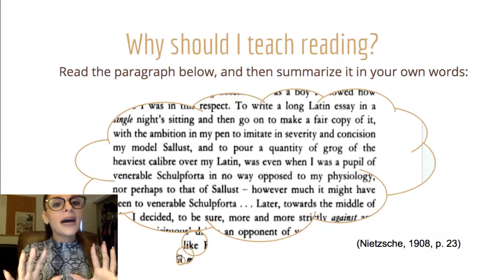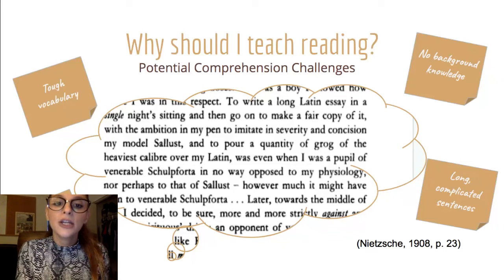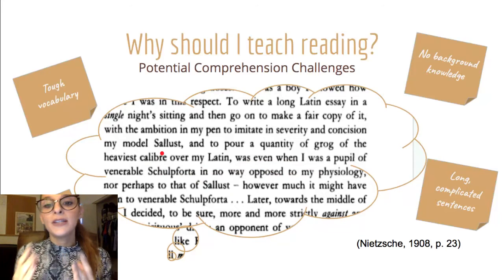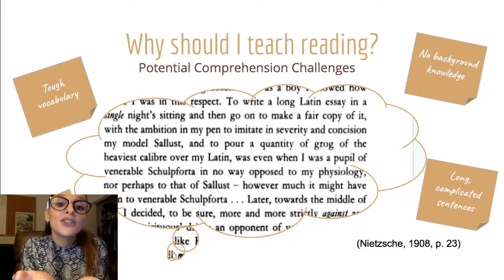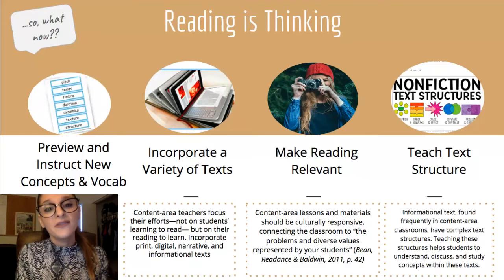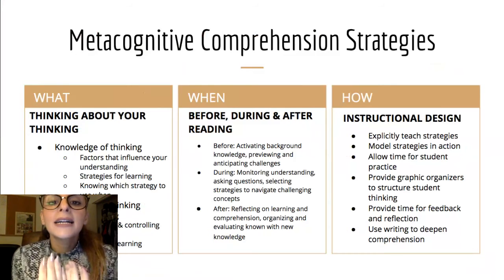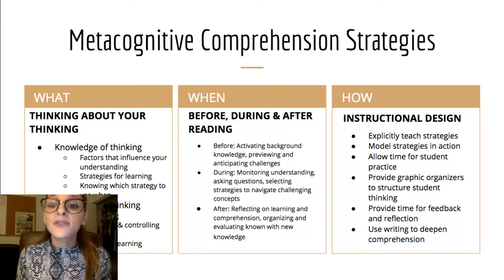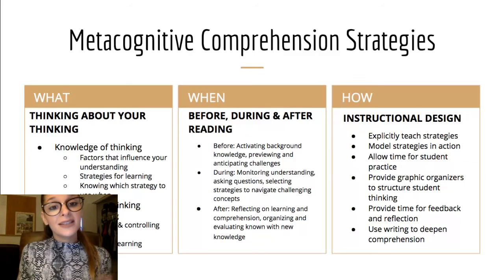Reading in the Content Areas: So What?